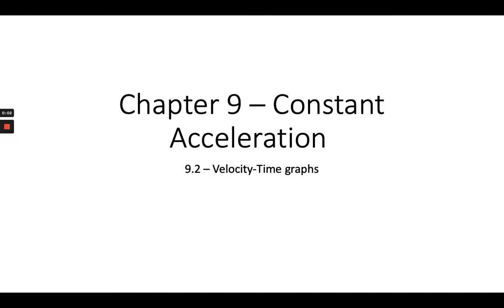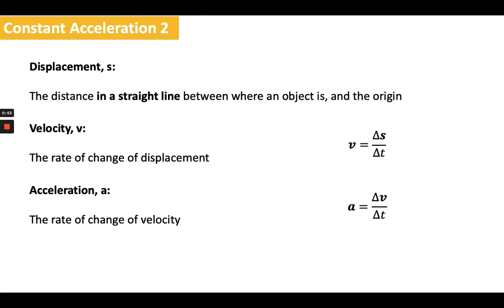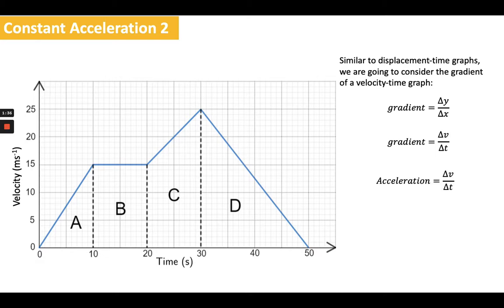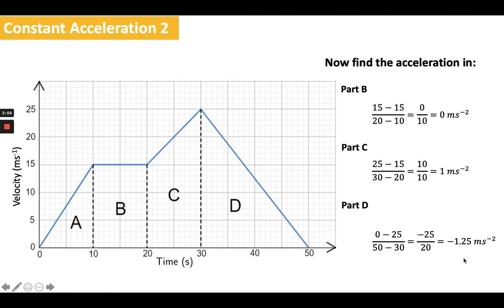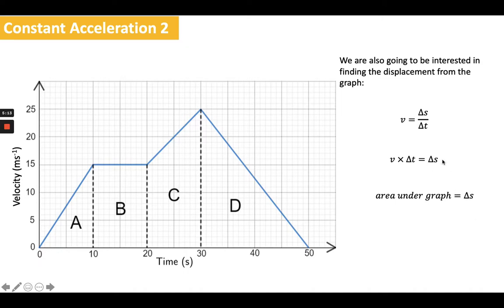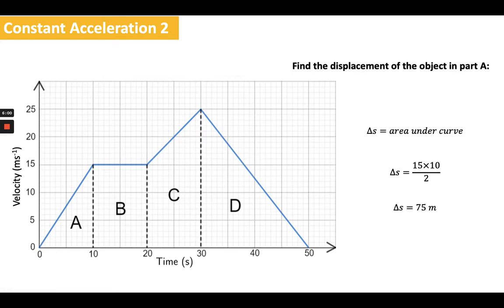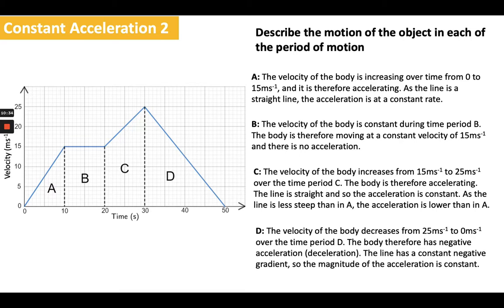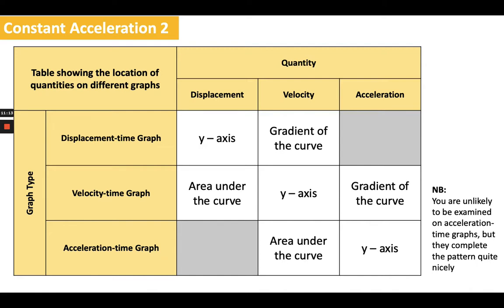OLD 9.2 - Velocity Time Graphs